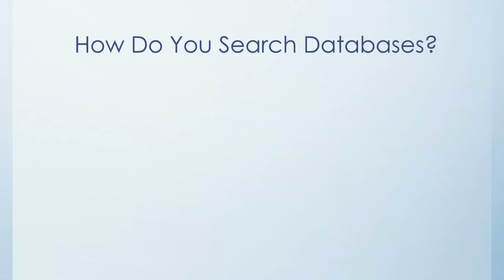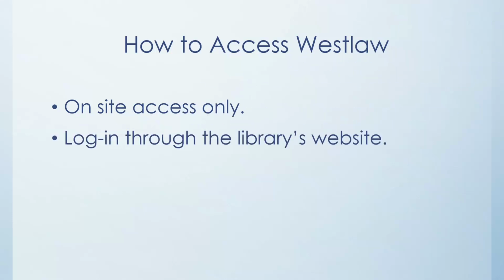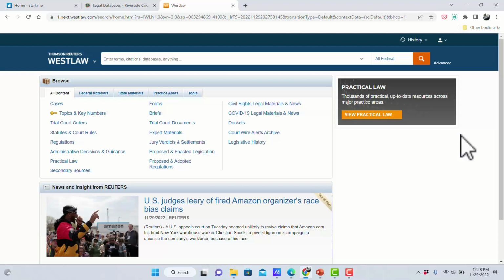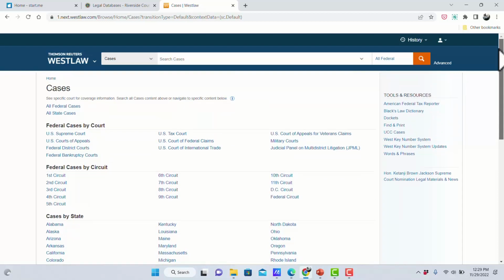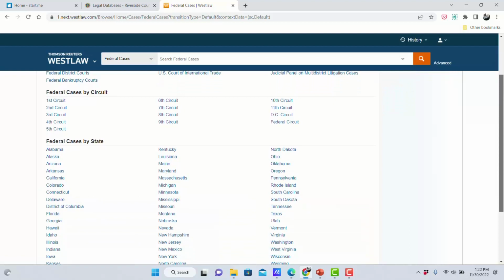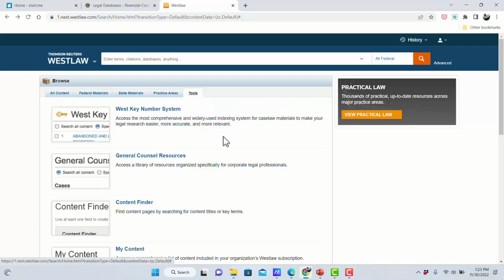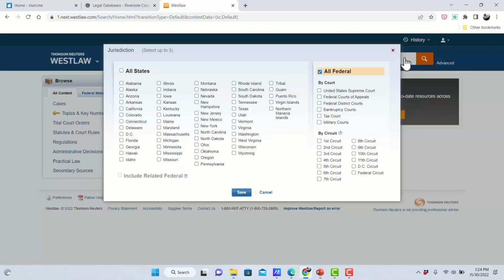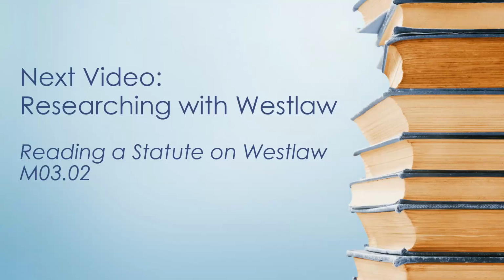M0301 Intro to Westlaw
This video will introduce you to Westlaw and the Westlaw interface.  It will show you how to log in to Westlaw at the library and how to navigate the system.  It is part of a free video course being developed by the Riverside County Law Library.